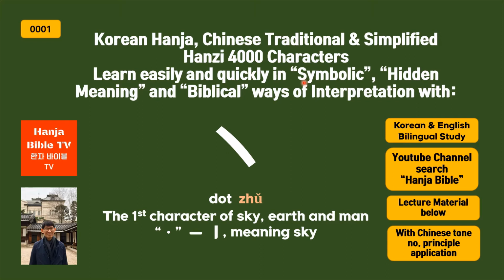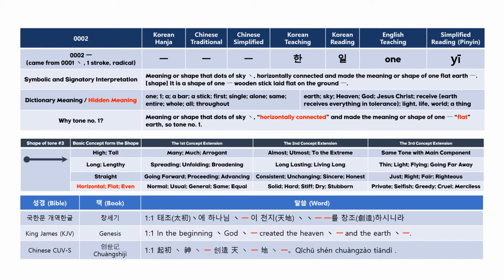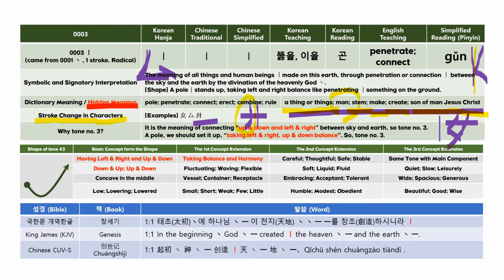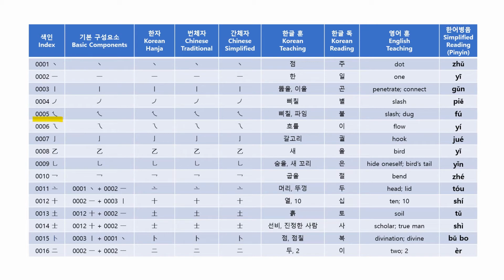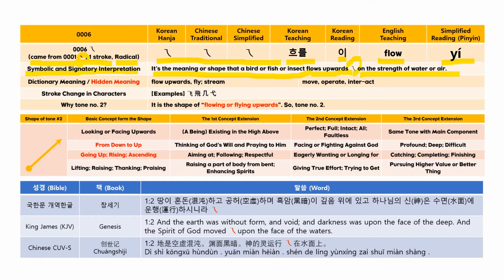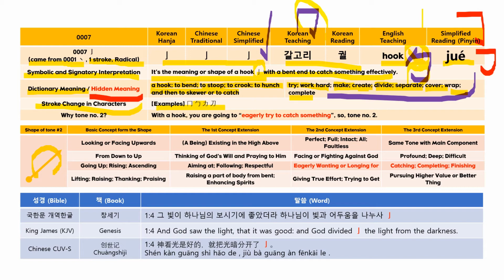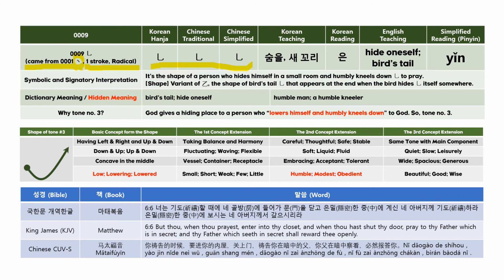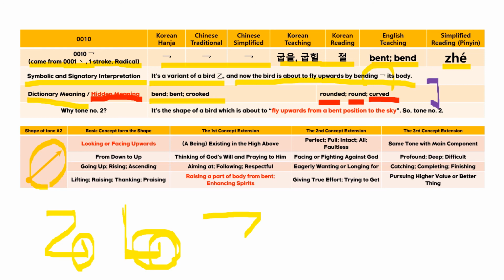[Chinese Characters] 214 Kangxi radicals - [fundamental components with hidden meanings]-Review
[Learn Chinese Characters] 1 stroke Kangxi radicals - fundamental components of Hanja and Hanzi - Review

Why specific Chinese Mandarin character has specific tone number change 1, 2, 3 and 4?